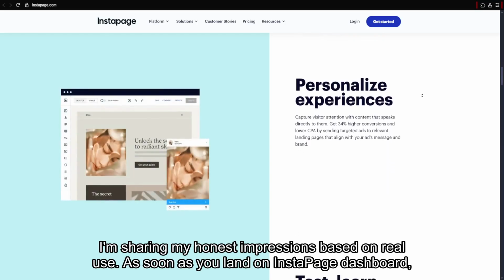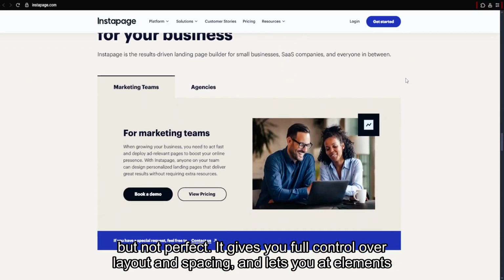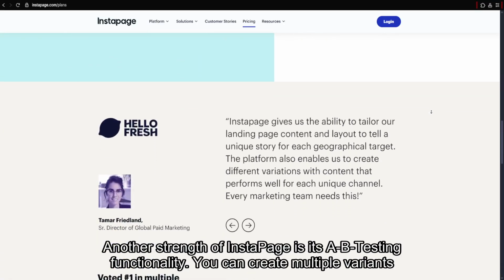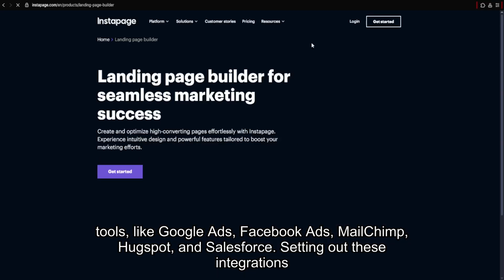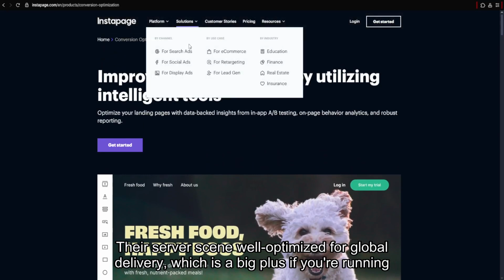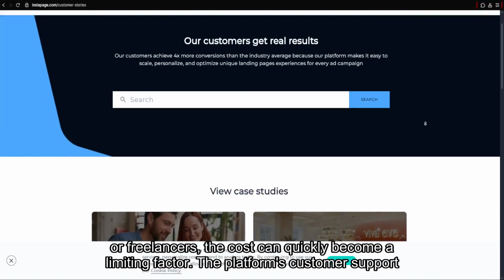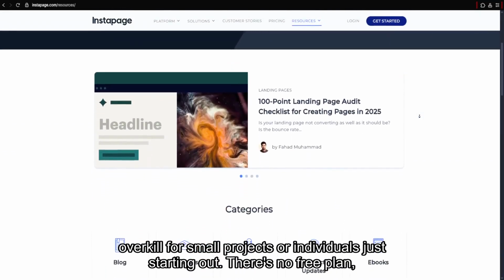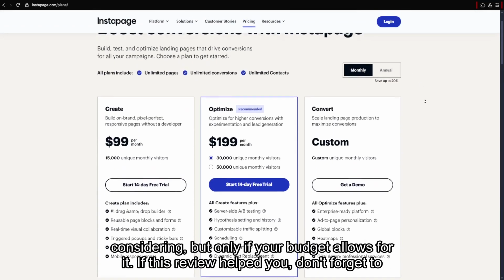Instapage Review: My Honest Experience Using the Landing Page Builder for High-Converting Funnels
In this video, I share my genuine experience using Instapage — one of the top landing page platforms for marketers. From interface functionality to page speed, A/B testing, and personalization tools, you'll get a full breakdown of how well Instapage performs for real-world campaign needs.